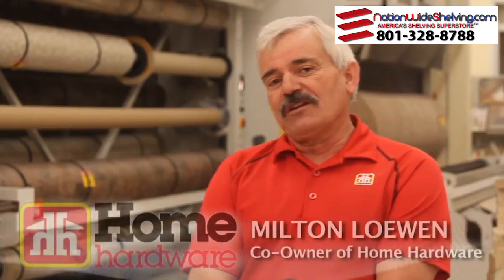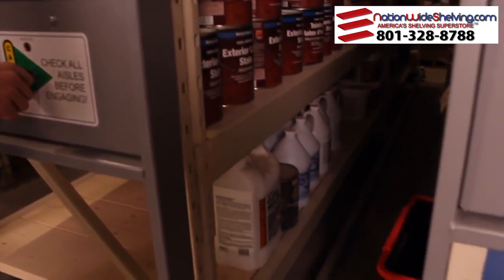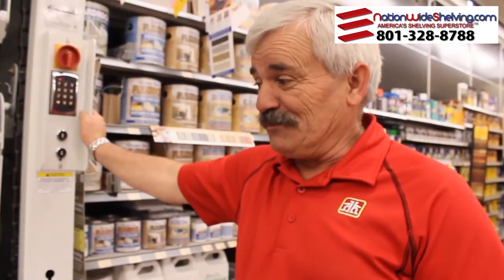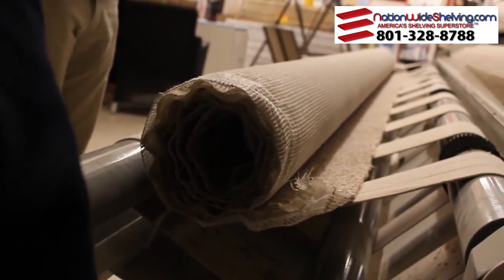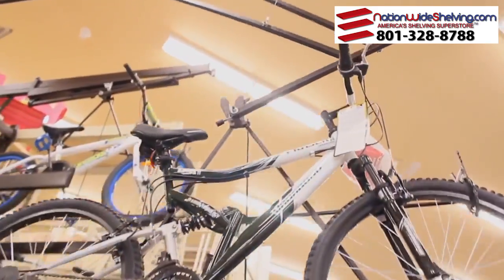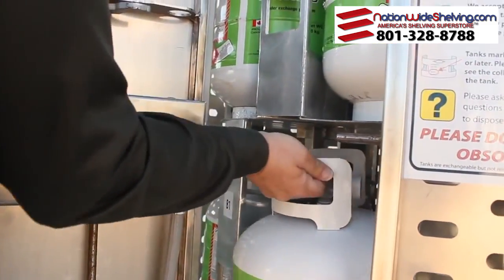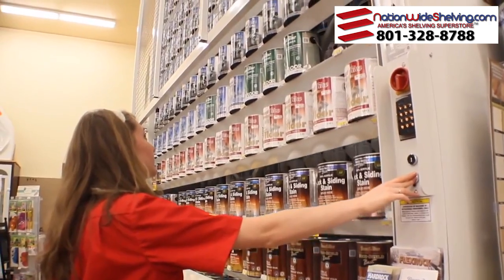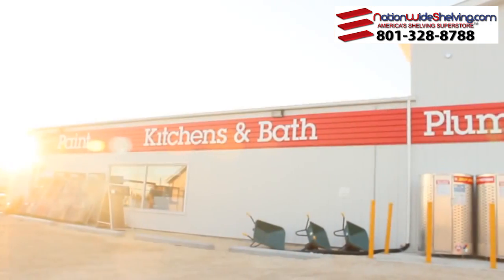Paint Can Storage || NationWide Shelving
Paint Can Storage
The paint can storage machine is a semi-automated vertical carousel that rotates to bring 1 gallon cans of paint directly to the user. The paint can storage used ceiling space to increase available storing capacity while reducing the shelf space required to stock paint improving the stores revenue per square foot. Inventory is easily and quickly accessible at the push of a button which improves store productivity and the ability to assist customers faster.

Features:

Save Space

Improve Productivity

Increase Picking Time

Maximize Customer Satisfaction

Perfect for Retail and Commercial Applications

The paint can storage system is for anyone that has a large paint can storage looking to either save space or increase picking times.